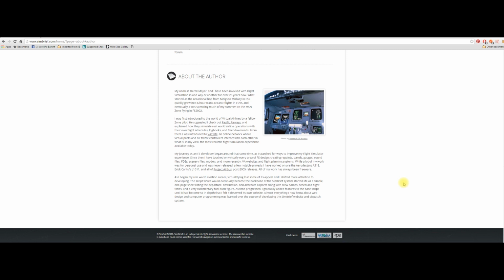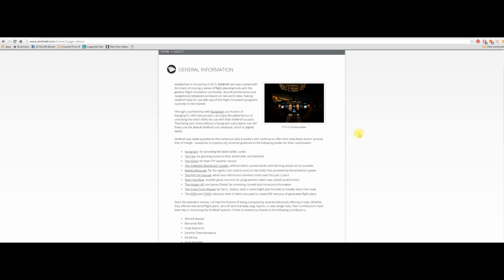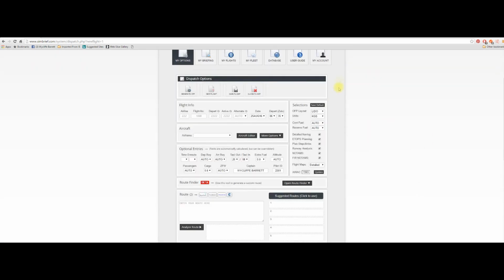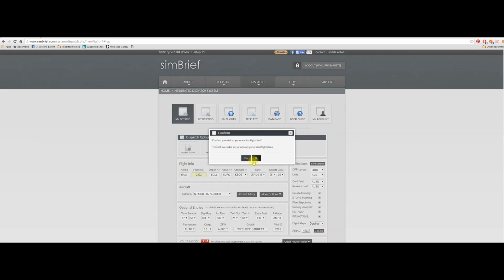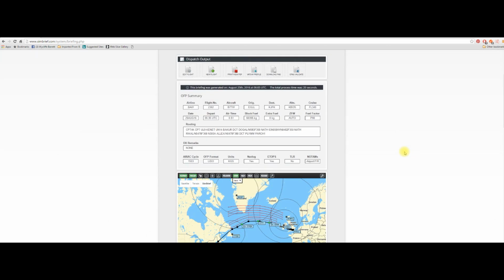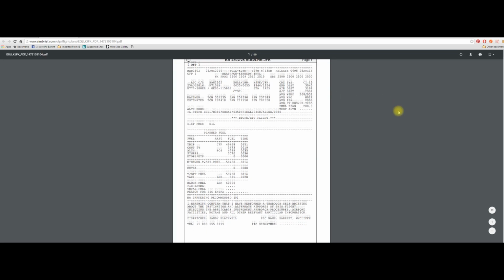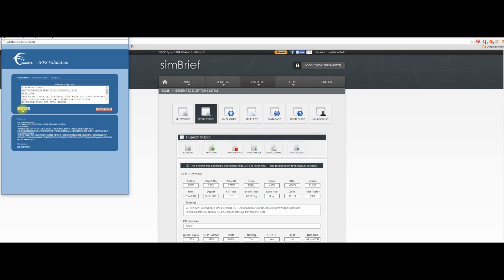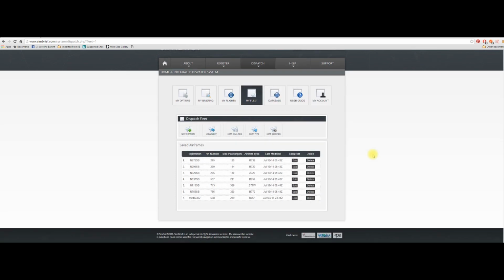Xplane Dedicated Review : SimBrief vlog_183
Established in the spring of 2013, SimBrief.com was created with the intent of sharing a series of flight planning tools with the general Flight Simulation community. Aircraft performance and navigational databases are based on real world data, making SimBrief ideal for use with any of the Flight Simulation programs currently on the market.

Through a partnership with Navigraph, purchasers of Navigraph's FMS Data product can enjoy the added bonus of unlocking the latest AIRAC for use with their SimBrief account. That being said, those without a Navigraph subscription can still freely use the default SimBrief.com database, which is slightly dated.